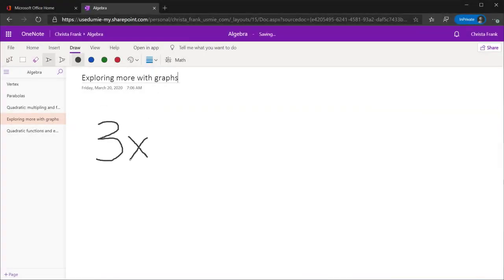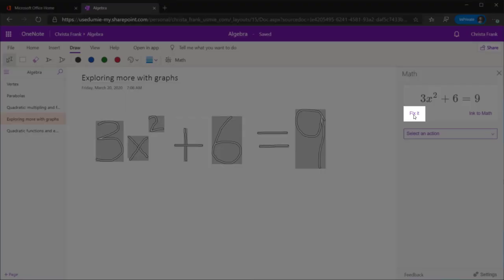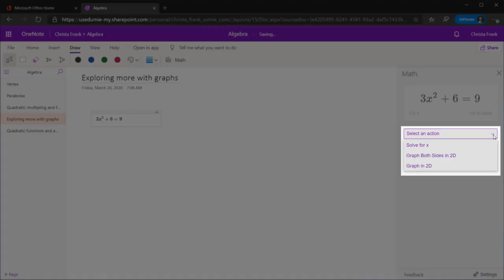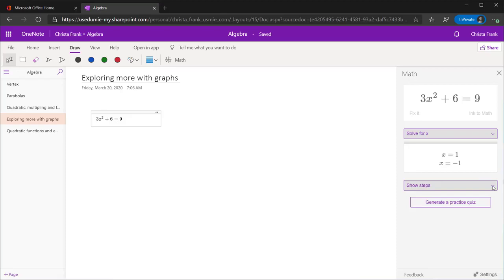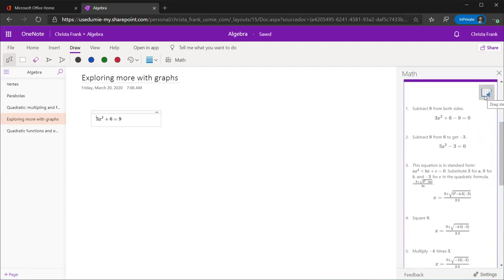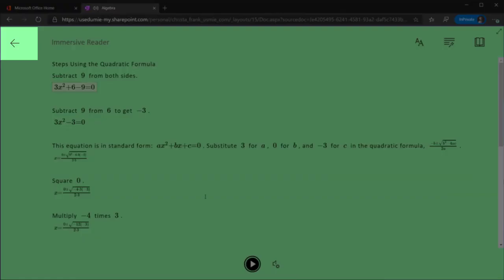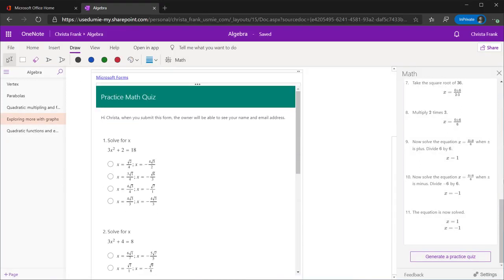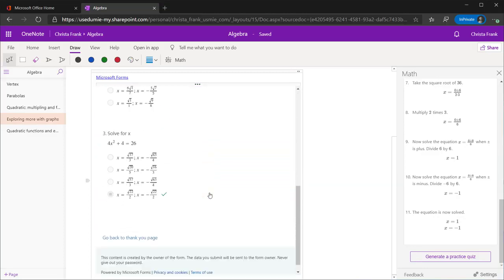Making Math Accessible with Math Assistant in OneNote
Write or type any math problem and Math Assistant in OneNote can solve it for you — helping you reach the solution quickly, or displaying step-by-step instructions that help you learn how to reach the solution on your own.

👇 Additional OneNote for Education Resources 👇

🎓 Check out this free course to learn about OneNote and how it can be used in classrooms and schools